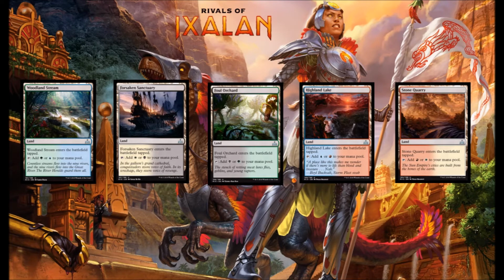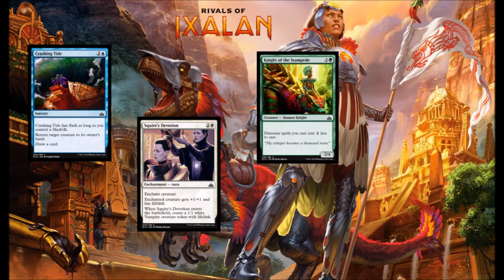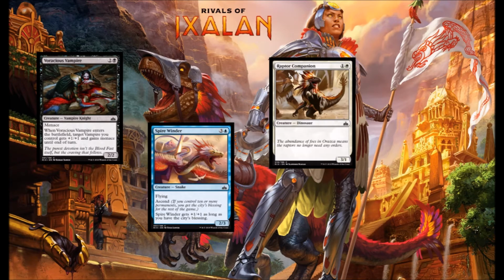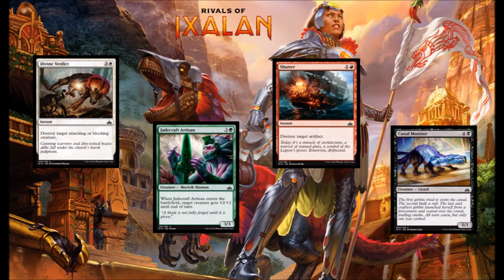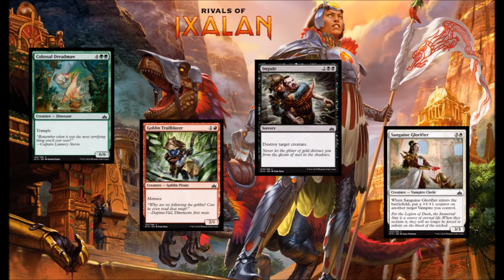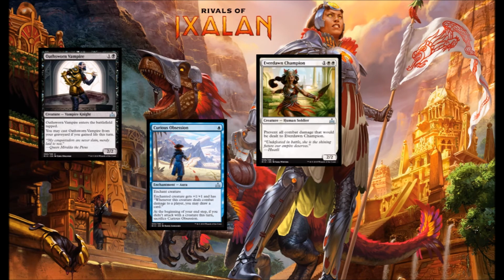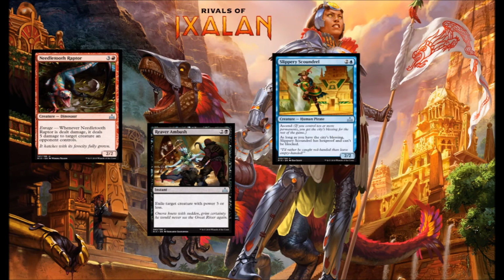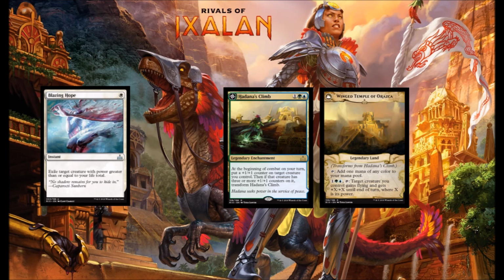Rivals Of Ixalan Final Daily Spoilers - Hadana's Climb - Magic the Gathering - Zargot -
Looking at the remaining spoiled cards for Rivals of Ixalan!